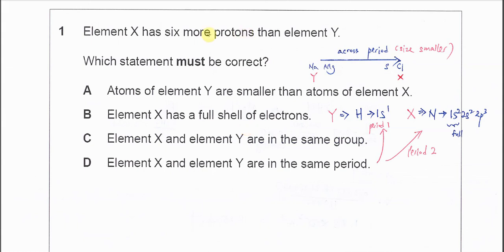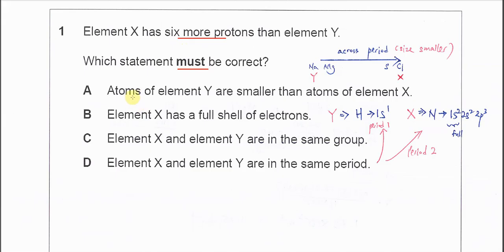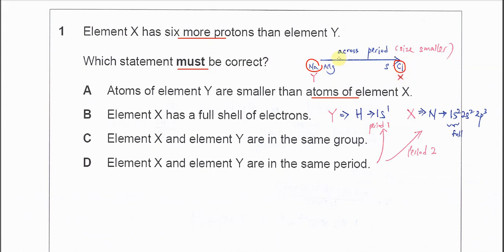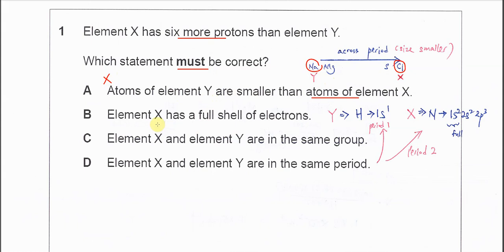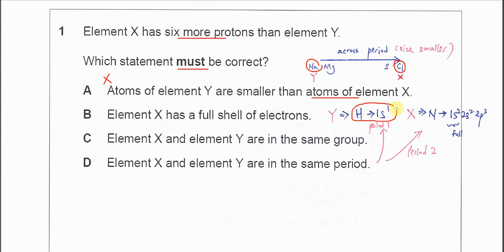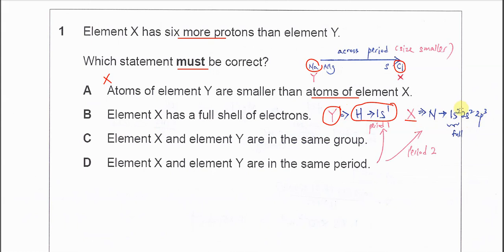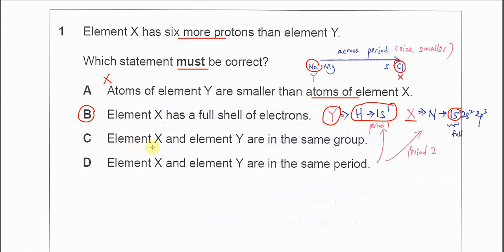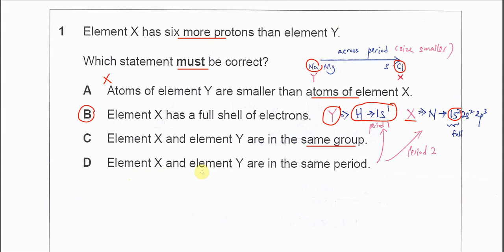9701/11/M/J/23/Q1 Cambridge International AS Level Chemistry 9701 May/June 2023 Paper 13 Q1